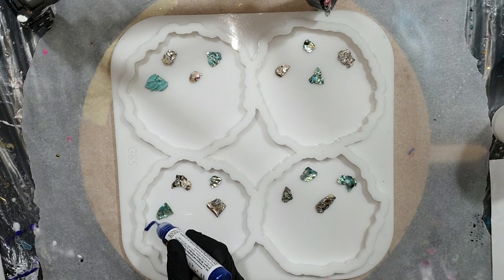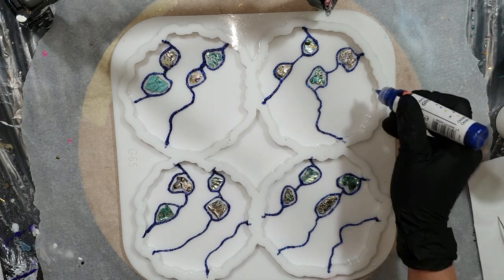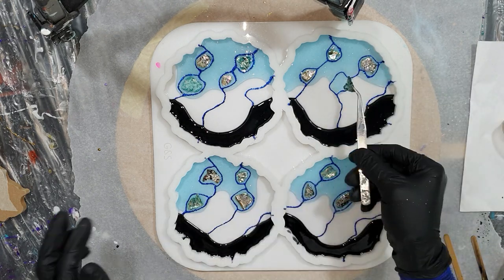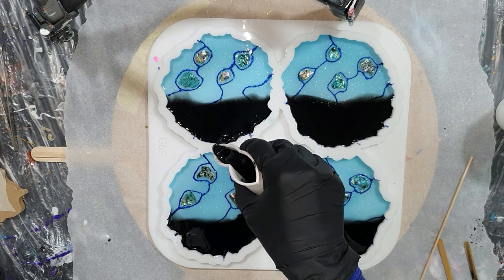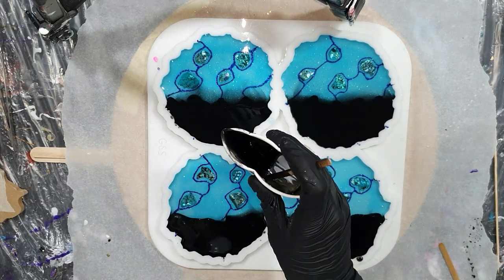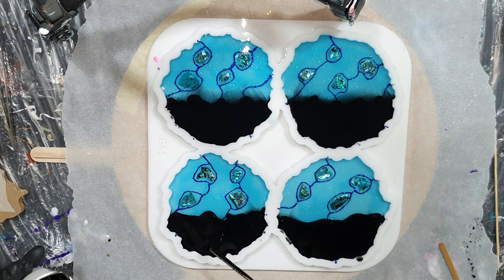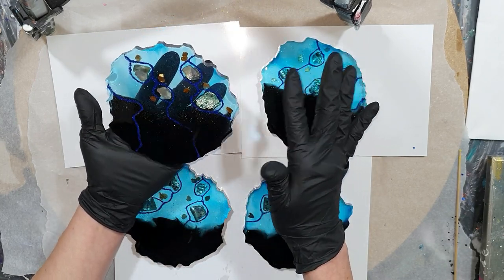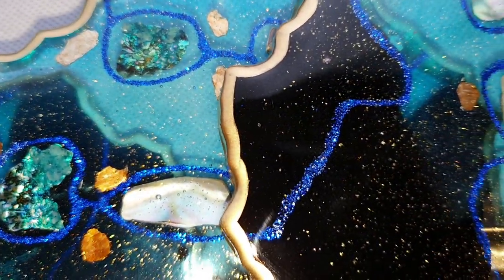Abalone Resin Coasters Start to Finish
Video 414. In this video you can watch me create beautiful abalone resin coasters using only 2 colors, black and blue. In the transparant part of my resin coasters I'm adding abalone shells to create a nice effect in that part of the coasters.

EUROPE/REST OF THE WORLD: Etsy Shop ArtbyPetraJongbloed
Materials used:
THE NETHERLANDS
Silicone Geode Coaster Mold
Resin Pro Art Pro epoxy
Viva Decor Glitter Pen
Resin Pro, Zwart
Just Paint Mica Flakes, Old Gold
ENGLAND
Resin Pro Art Pro
USA
Bombay Ink, Turquoise
GERMANY
Resin Pro Gilding Liquid, Gold